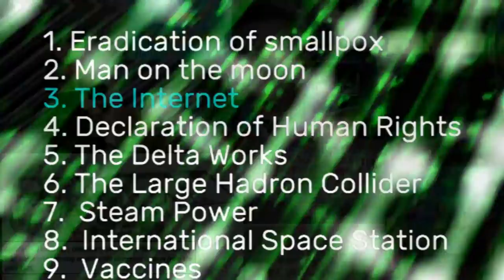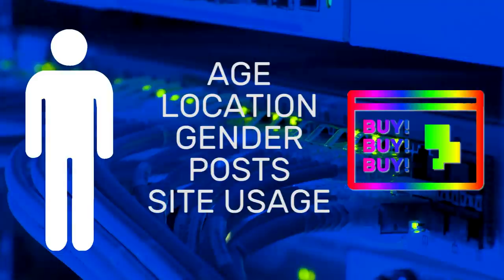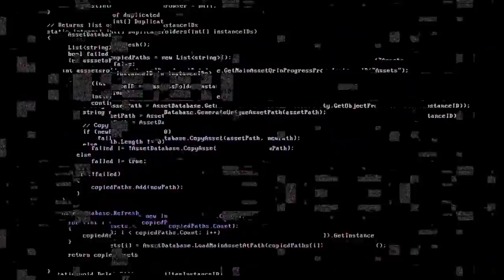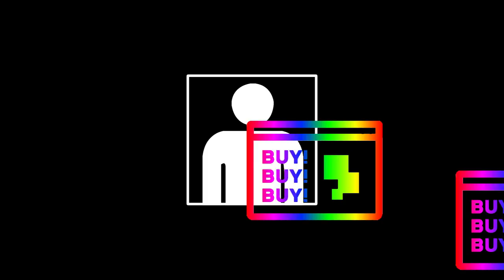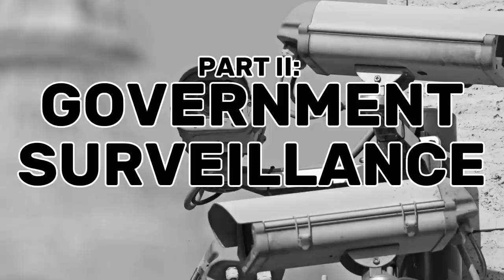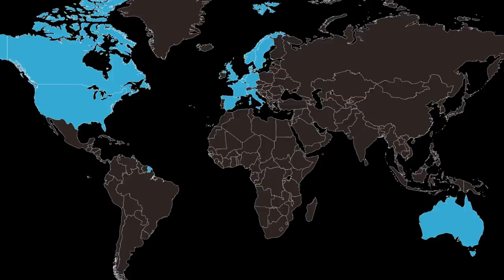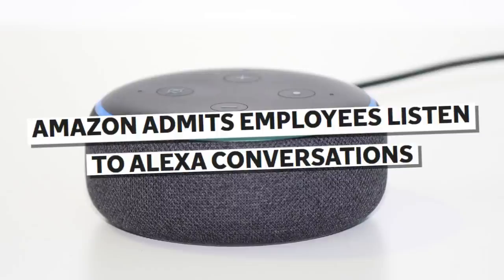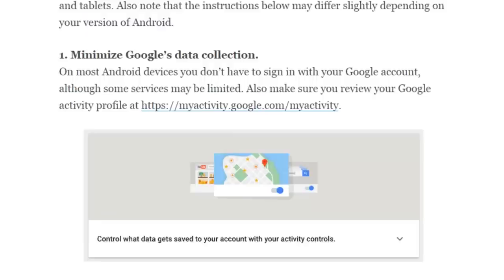You Are Being Watched.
wow spooky